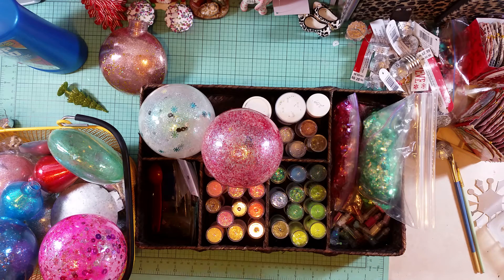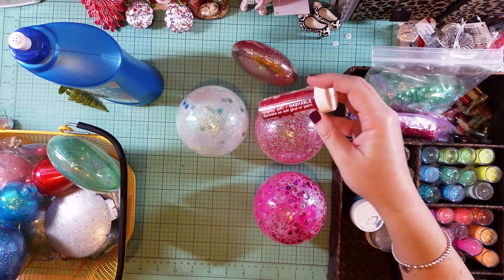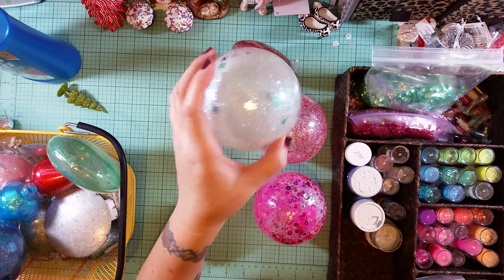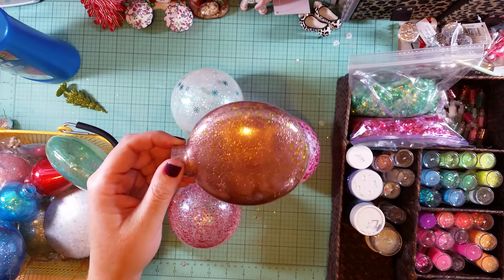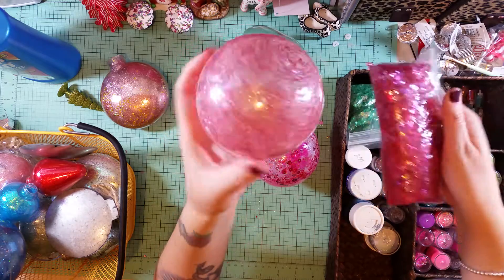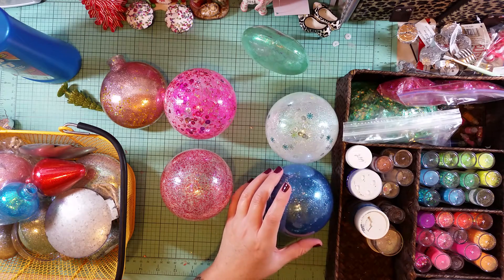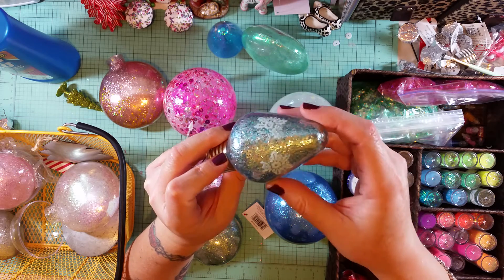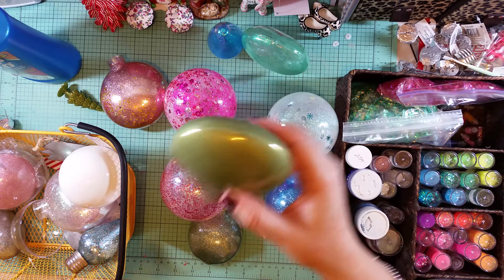DIY glitter & sequin ornaments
Using the "Mop & Glo" technique gave me better results. Just pour in and drain out then use sequins, mylar flakes, glitter etc. Super easy and fun!  Happy crafting!